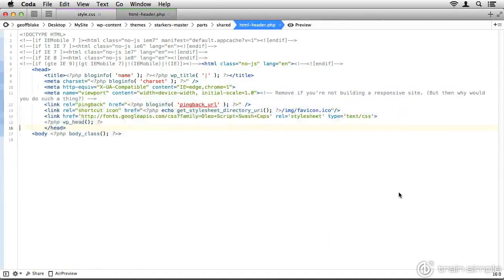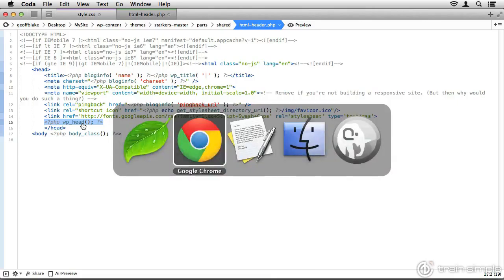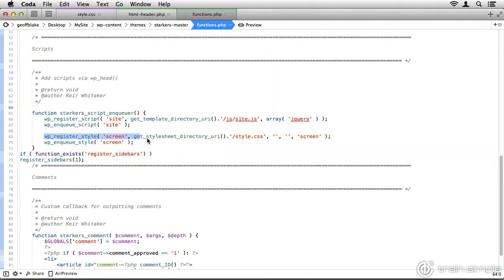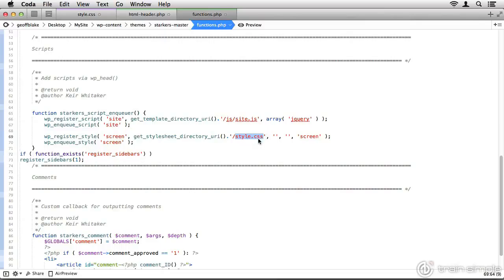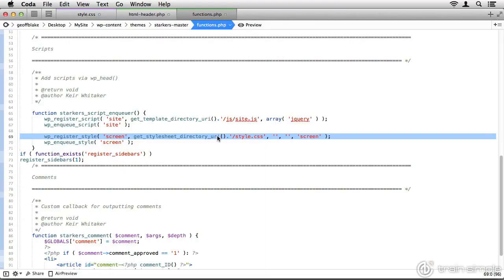0205 Using Media Queries And Multiple Style Sheets